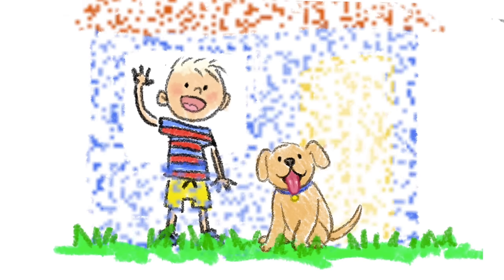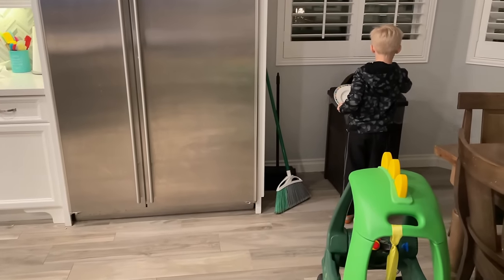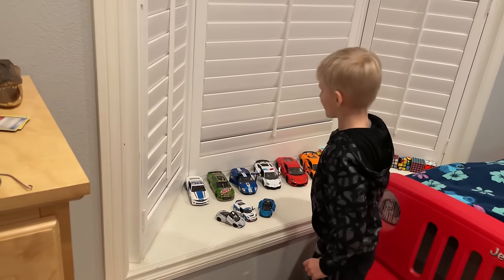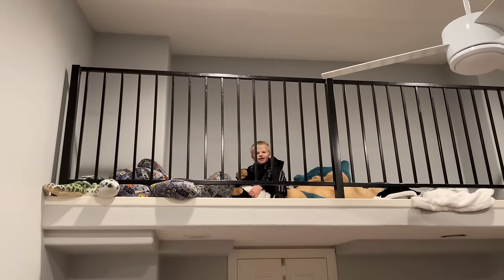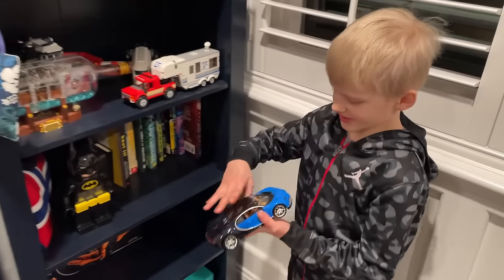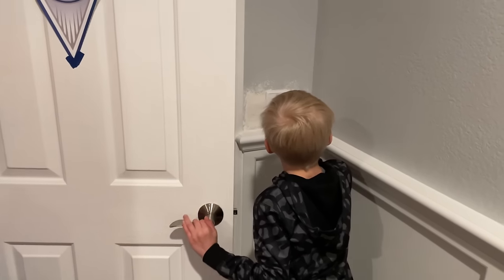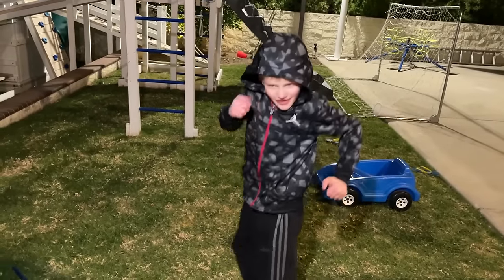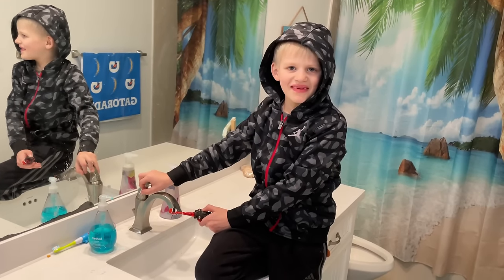Winter Night Routine IN MY NEW BED!!!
It's winter time and that means it's time for a new night routine!  Tonight I even face time my BFF Maggie!  Night routines are the best when you get to stay up late!